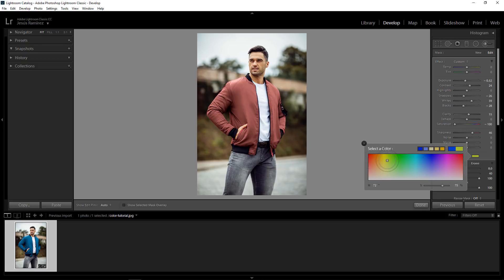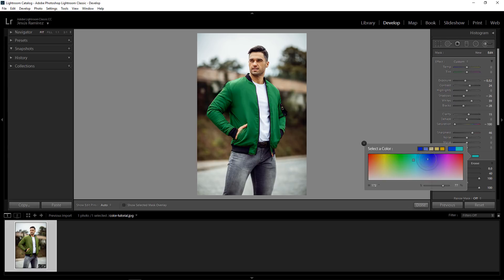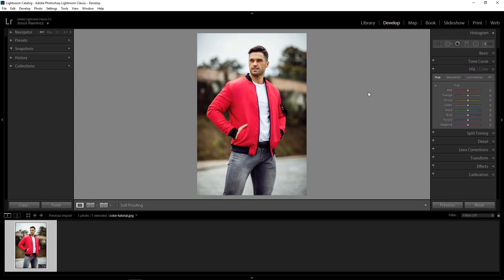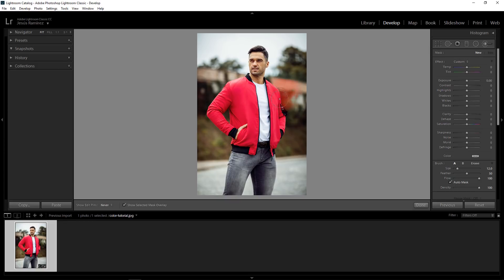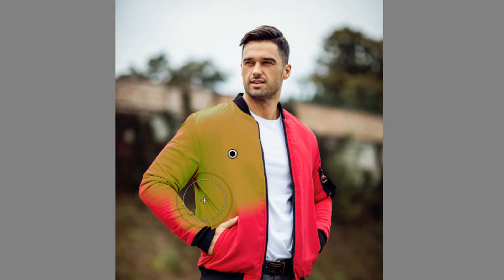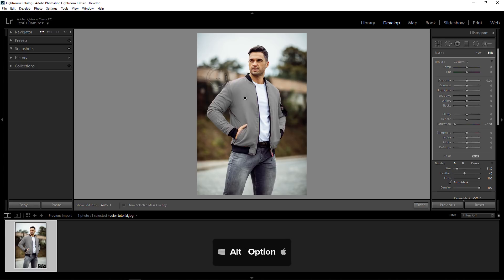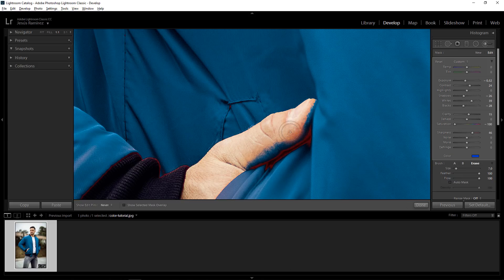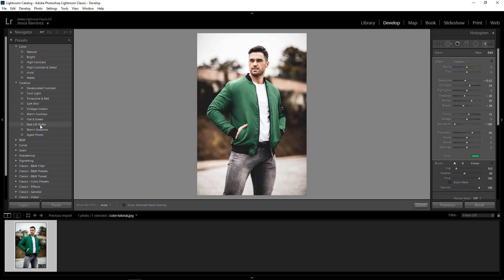How To Change The Color of ANYTHING in Lightroom - COOL Adjustment Brush Trick!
In this Lightroom tutorial, you will learn how to change the color of anything using the Adjustment Brush.

📘 INDEX - Change The Color of Anything in Lightroom
00:00 - Introduction
01:50 - HSL Technique
02:53 - Selecting The Jacket
05:17 - Changing The Color of The Jacket
07:02 - Applying Lightroom Presets